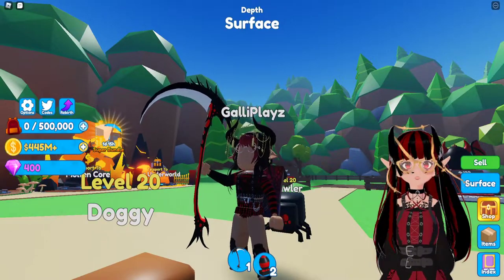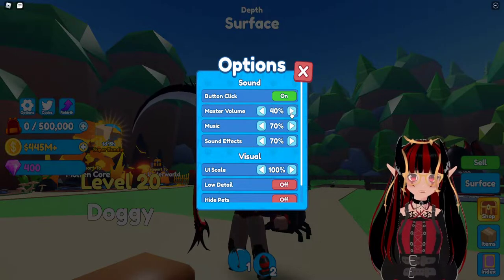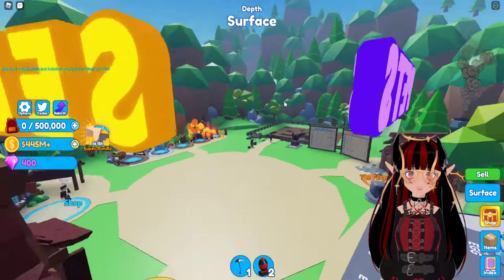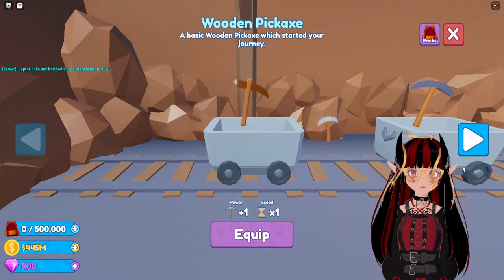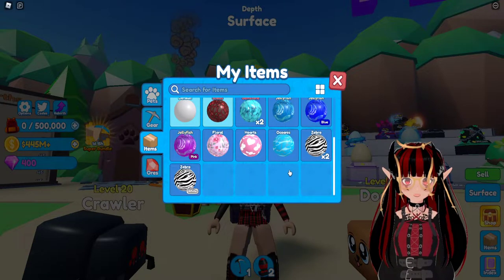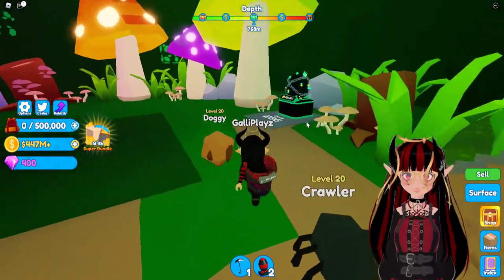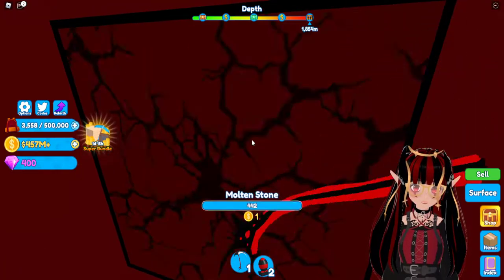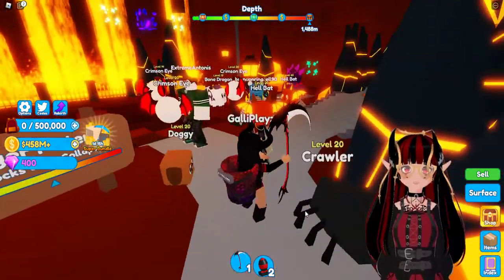Back to Mining sim! | Mining sim 2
This video is about us going back into time with mining sim. We even got a Epic scythe.

~Galli